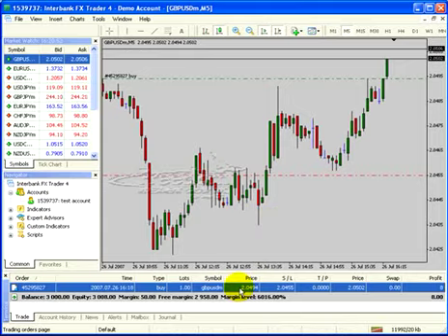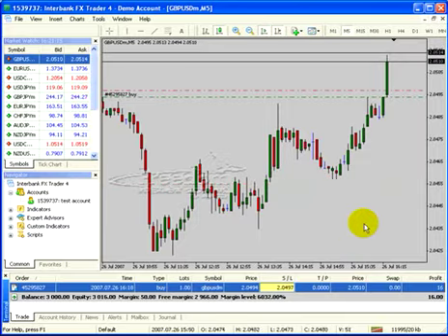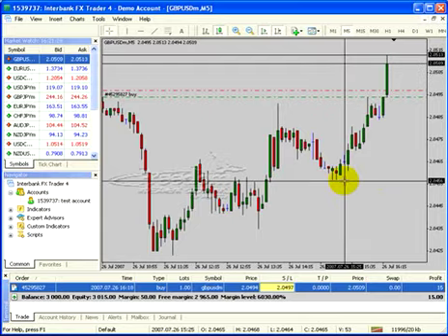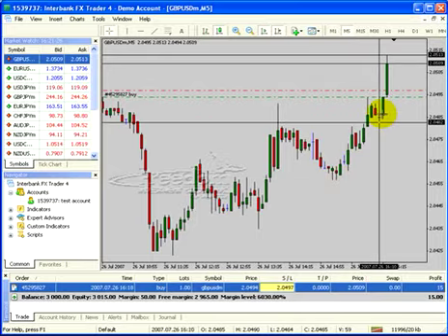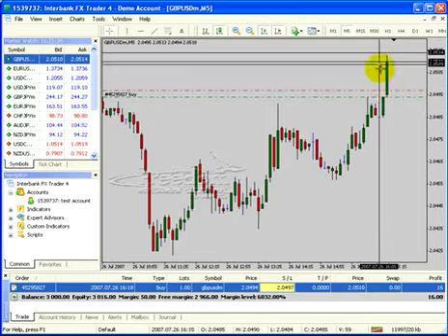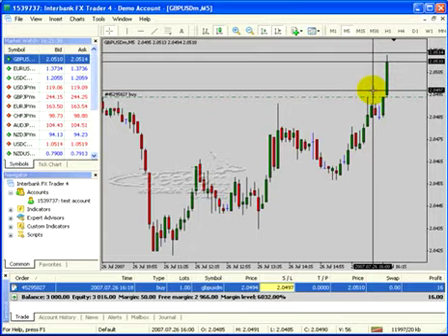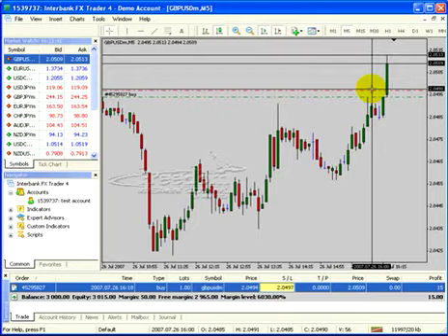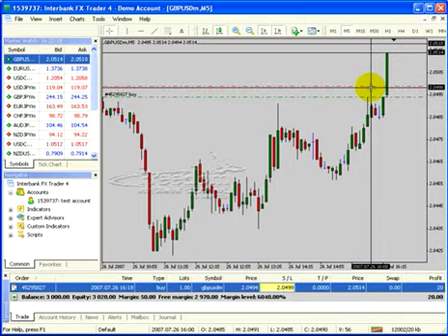Forex Meta Trader 4 MT4 Platform Part 6: Trailing Stop . Forex Trading Ecuation - Learn Forex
Learn how to put on a trailing stop and see it become activated. Understanding this function will help you keep your forex trading profits and minimize losses.